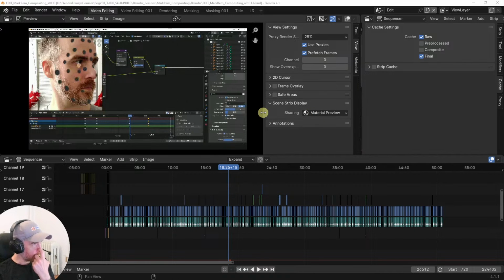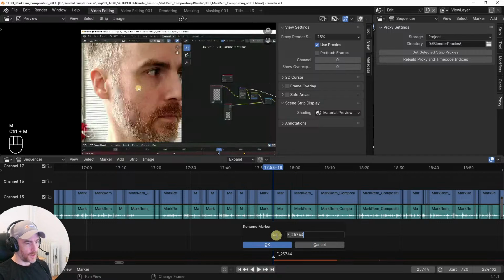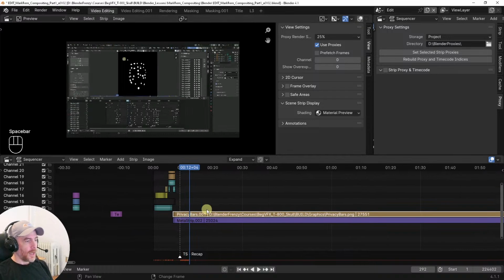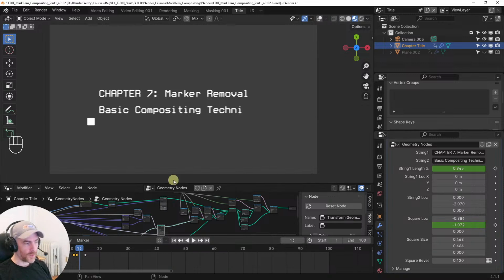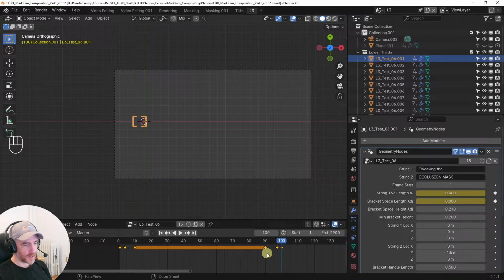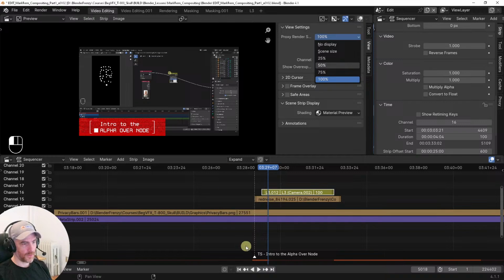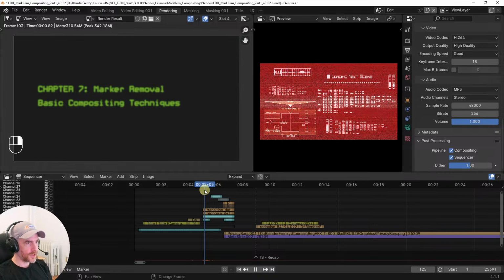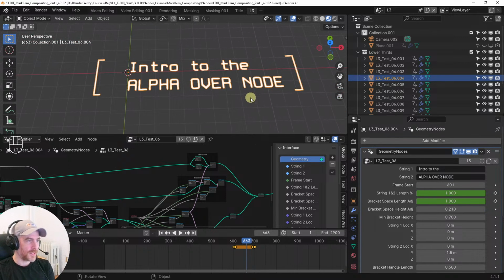Video Editing my Course LIVE (Part 2) - Random LIVE STREAM | The Blendinator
I decided to randomly live stream while I edit a video for my course video in real time ... continued.